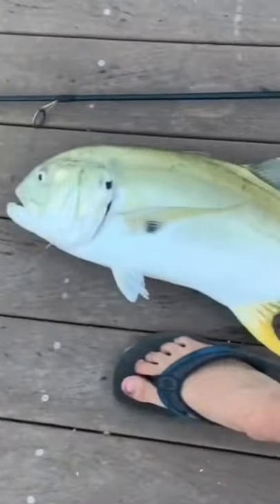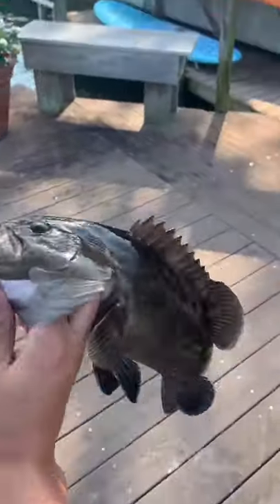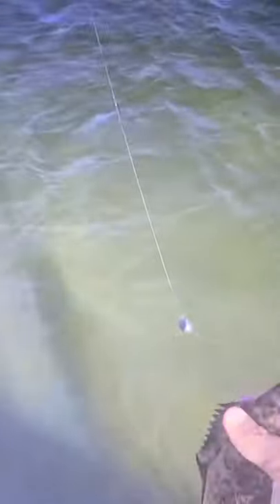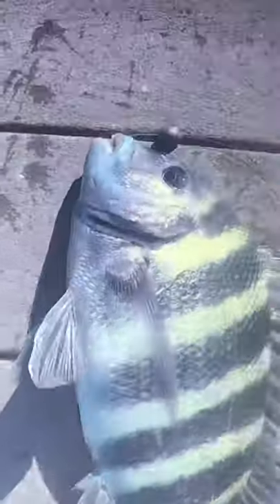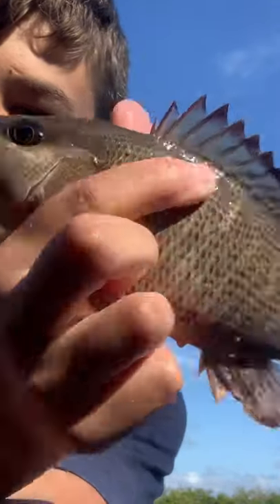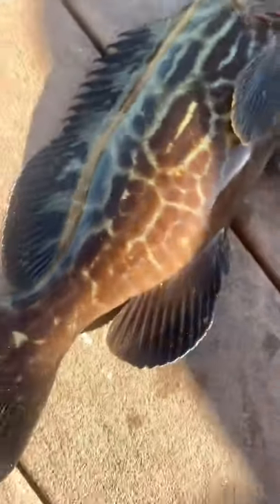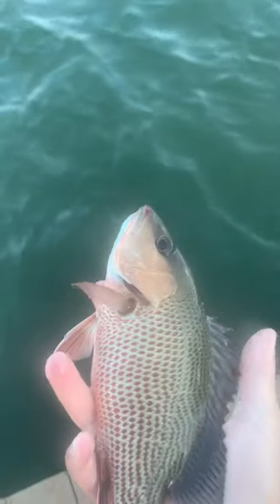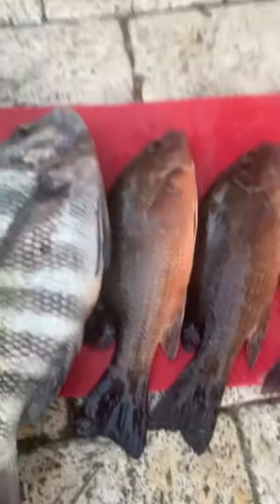Catching sheepshead, mangrove snapper, gag grouper, and black grouper inshore fishing siesta key FL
Today I did some bottom fishing inshore with live shrimp, greenbacks, and pinfish and caught nice variety of fish.